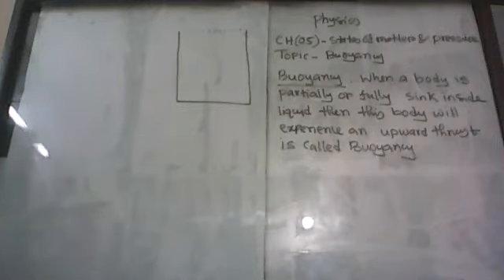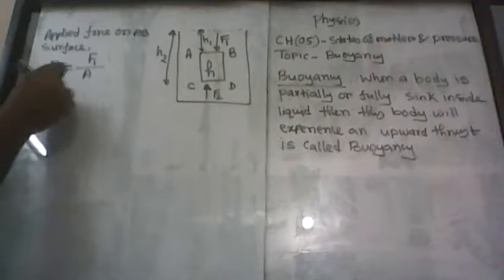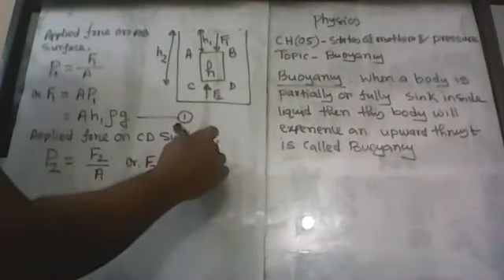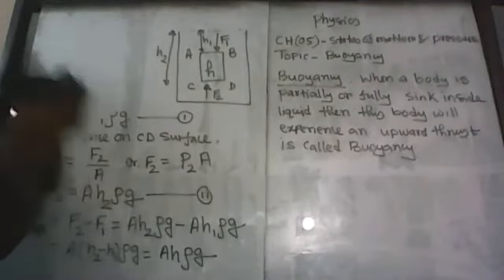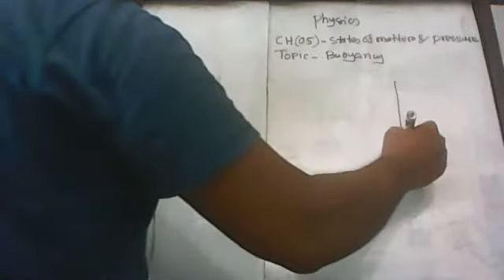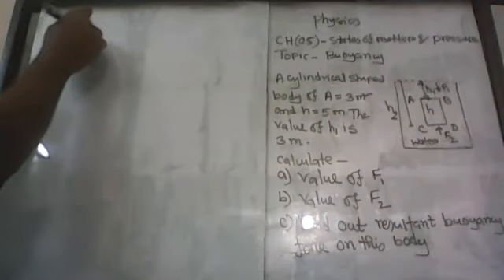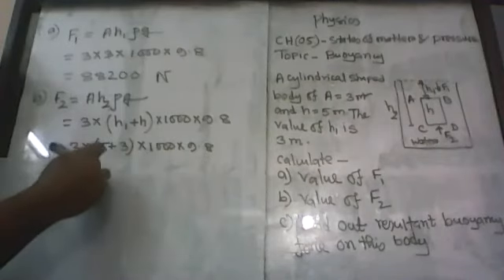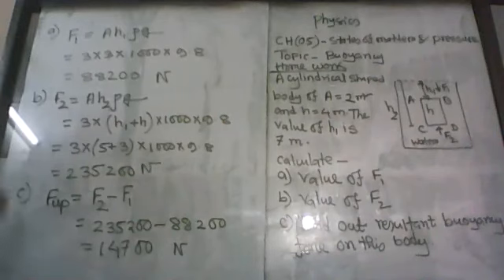Class-IX Physics Ch-05( Pressure) Lecture-03 Topic- Buoyancy for English Medium Prepared By SLR Sir.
This lecture is applicable for the student of class-IX-X in english medium.
Prepared by Shohel Rana ( SLR) SIR.